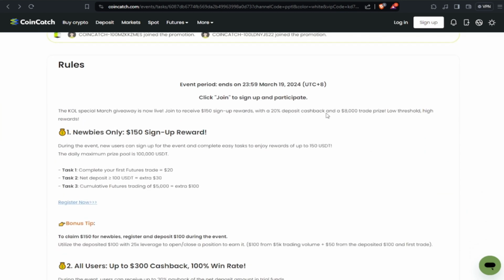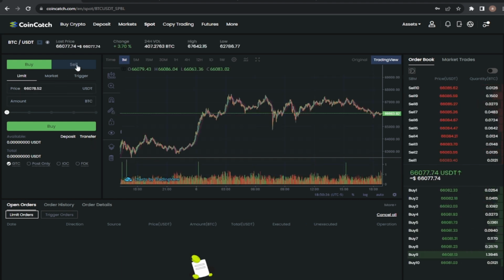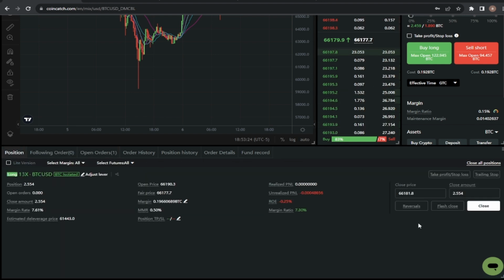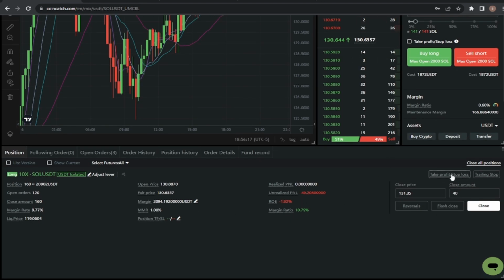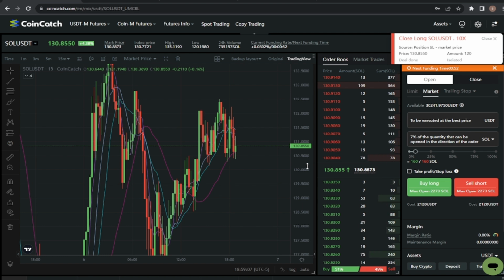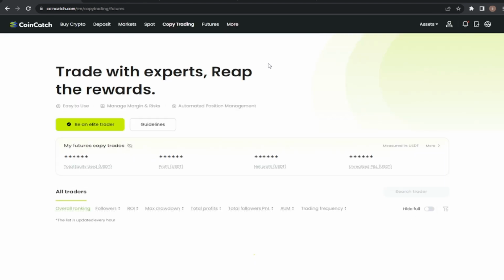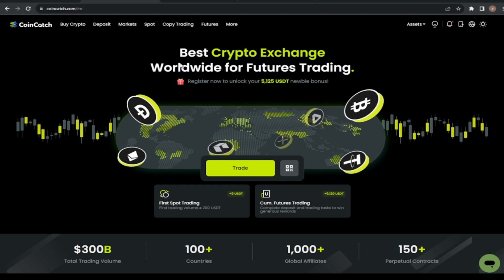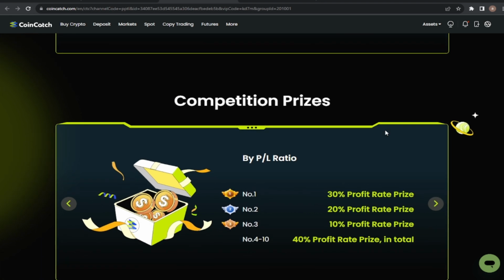Master Crypto Trading: A Beginner's Guide to Coincatch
Demystifying Crypto Trading: Your Coincatch Exchange Guide

In this comprehensive video, you'll embark on a journey through the world of Coincatch, a leading crypto exchange platform. We'll guide you through every step, from creating your account and depositing funds, to placing your first trade with confidence.

What you'll learn:

Effortless Account Creation: Setting up your Coincatch account is a breeze. We'll walk you through the signup process step-by-step.
Funding your Crypto Journey: Learn the different ways to deposit funds into your Coincatch account, ensuring a smooth start to your trading experience.
Trading Fundamentals: Master the basics of placing your first trade on Coincatch. We'll explain key concepts and functionalities in a clear and concise manner.
Bonus!

Unlock exclusive opportunities offered by Coincatch (links below). Take advantage of their ongoing promotions and participate in the exciting trading competition with a chance to win 800 Solana!

Don't miss out! Watch this video and embark on your crypto trading adventure with Coincatch.

Nothing contained in this content constitutes financial advice and you should always do your own research before engaging in any kind of trading and/or investing.

💰Tip The Alpha Exchange 💰
Metamask:
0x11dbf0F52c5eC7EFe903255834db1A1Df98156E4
Phantom/sol:
4rGghGGiEtLjxzNNKg6TBtDB2LR8ormeDPeDoHd5sWVP
BTC
bc1qydqvwzk0y8yysmxtccrlddqmncg7l3vrj4mpsh
⏰TIMESTAMPS⏰

00:00 intro and promotion
03:22 preperation
04:17 opening a trade (Coin-M futures)
06:29 limit order and position adjustment tips
08:02 USDT-M futures
08:59 Creating a ladder system for taking profits
09:47 Take Profit/Stop Loss
10:43 Cancelling orders + TP/SL in batches
12:01 Setting Stop Take in Profit
12:54 Creating limit order with TP/SL prices
13:31 Flash closing trade
14:02 Reversal
15:14 Copy trading on CoinCatch
16:20 Coincatch proof of reserves
17:13 Rewards Center
18:36 How to register, prizes, and promo information

🔴Full Disclaimer:  This video and its contents are for informational purposes only and do not constitute an offer to sell or trade, a solicitation to buy, or recommendation for any security, cryptocurrency, or related product, nor does it constitute an offer to provide investment advice or other related services by Alpha Exchange. Alpha Exchange and its representatives or on-screen guests and or personalities may have a financial investment with the cryptocurrencies discussed in this video.  In preparing this video, no individual financial or investment needs of the viewer have been taken into account nor are any financial or investment advice being offered. Any views expressed in this video were prepared based upon the information available at the time such views were written.  Changed or additional information could cause such views to change.